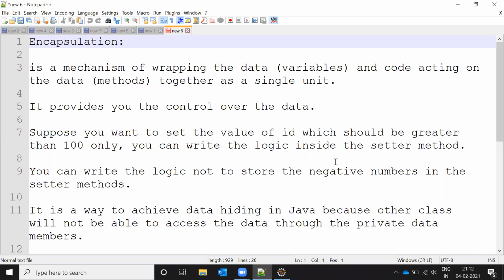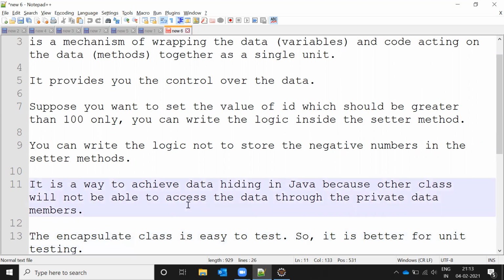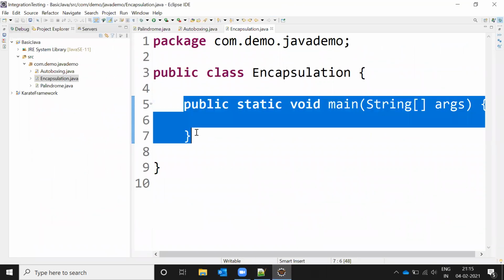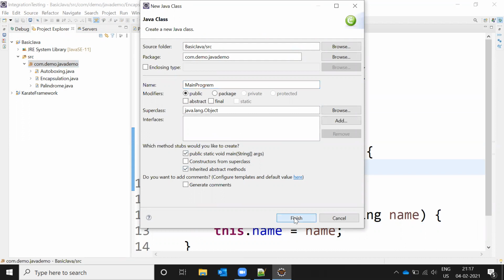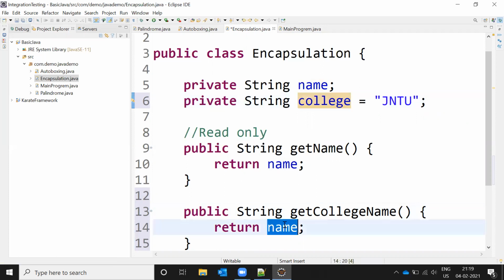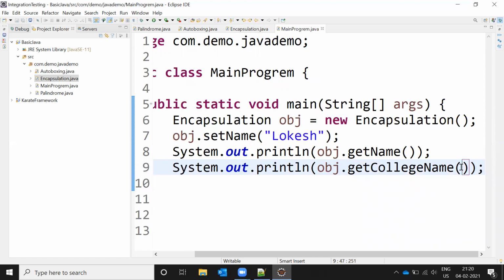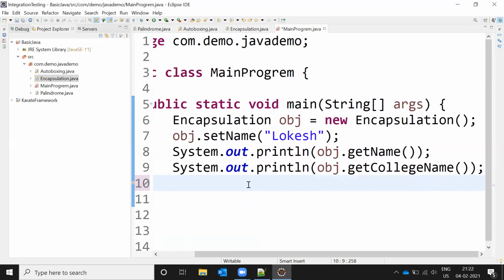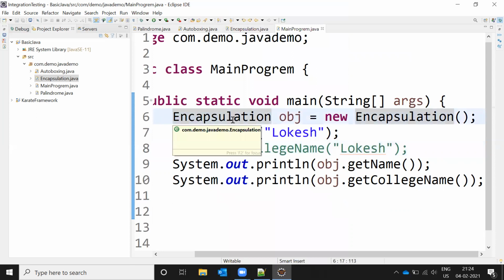11 What is Encapsulation in Java